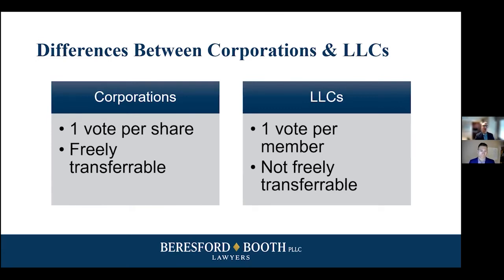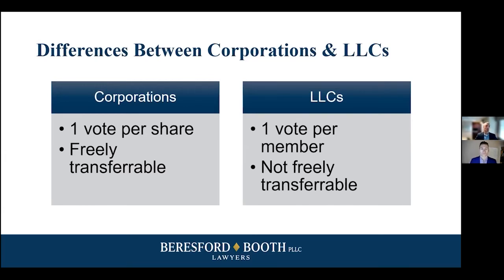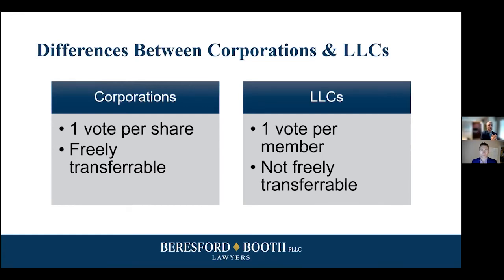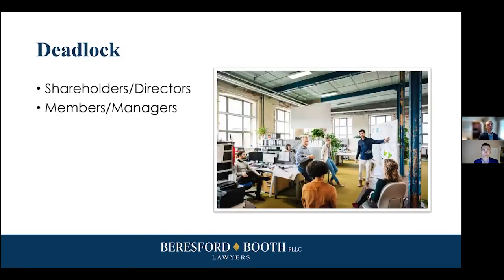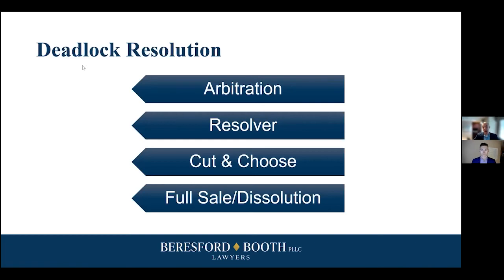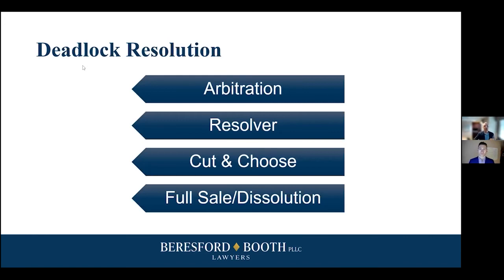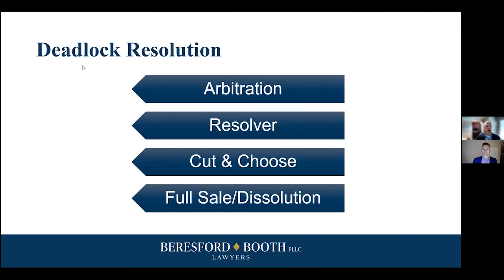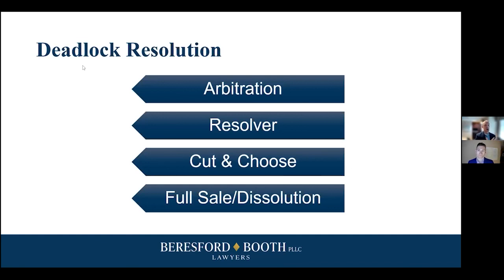Deadlock Resolution Techniques in LLCs & Closely Held Corporations | Beresford Booth Webinar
Join attorney David Tingstad and law clerk Caleb Tingstad on this Beresford Booth Webinar, as they discuss Deadlock Resolution Techniques in LLCs and Closely Held Corporations.